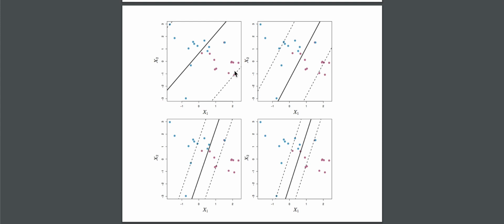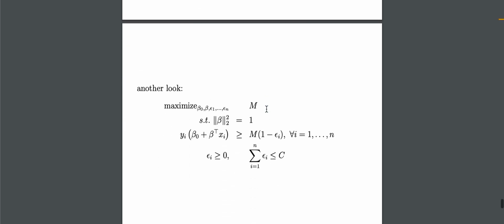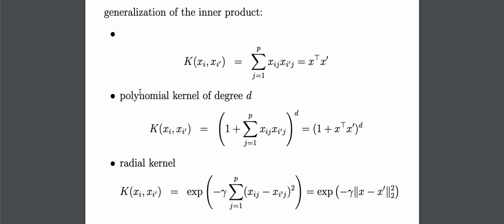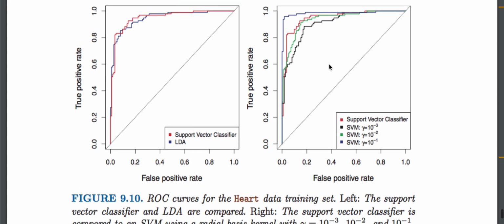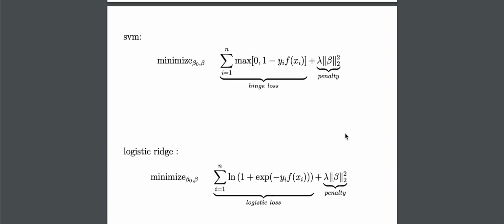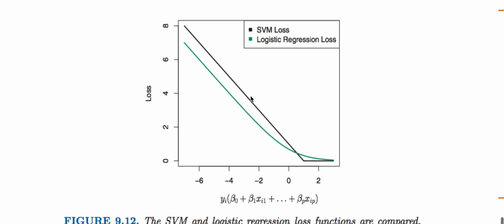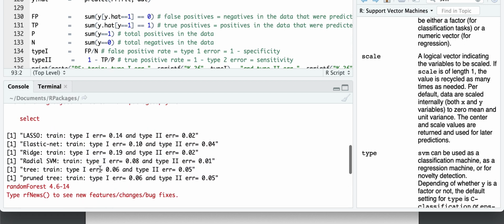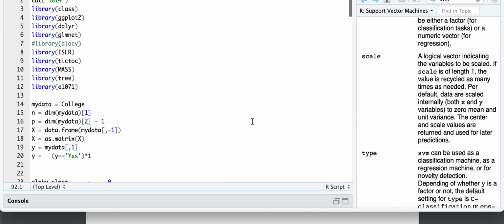svm 2 theory and college data R